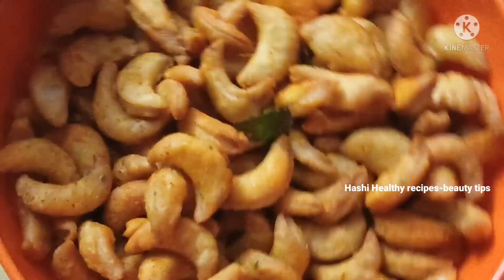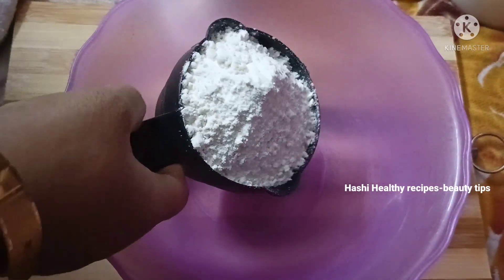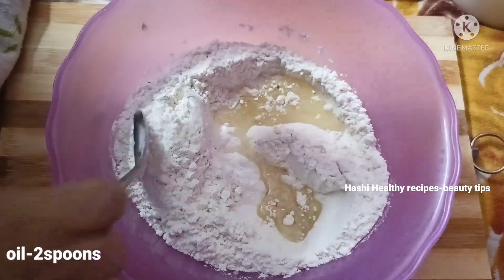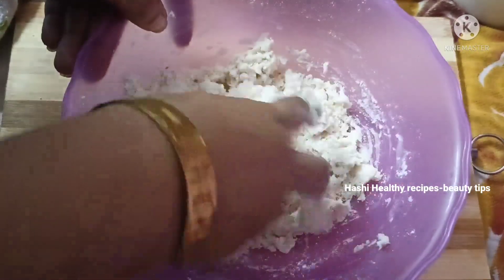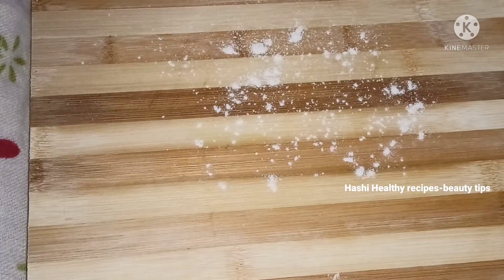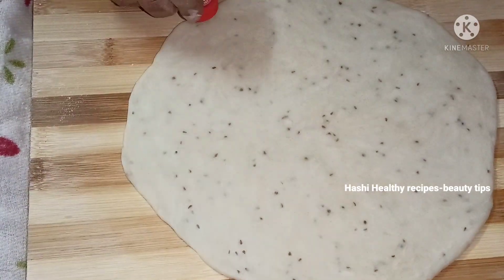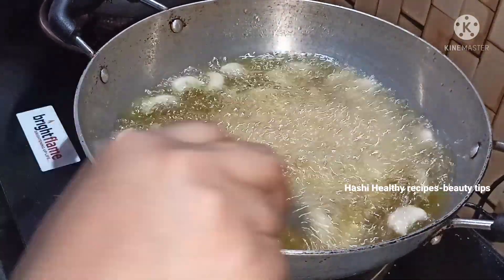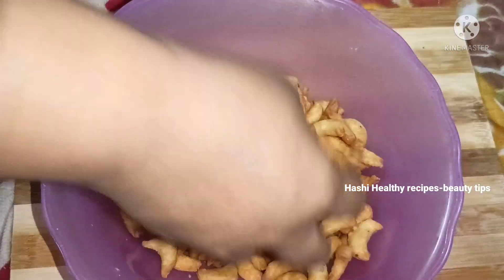Kaju Biscuits Recipe|Bekary style Half moon shape biscuits#kajubiscuits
ingredients---
maida-1&1/2cup
salt-1/4spoon
oil-
vaamu-1spoon
sugar-1spoon
chilli powder-1/4spoon
Biscuits recipe videos👇